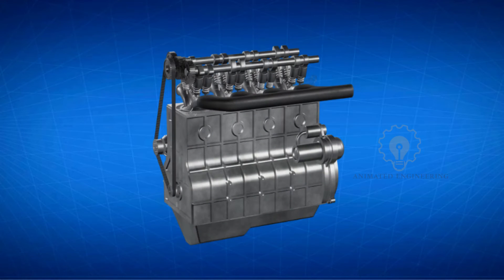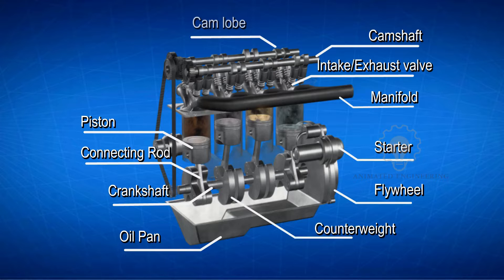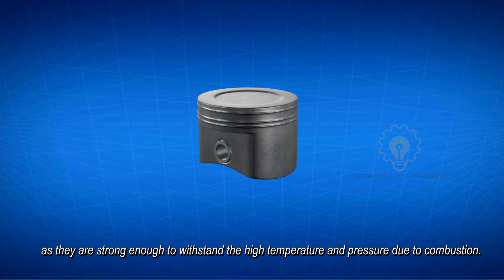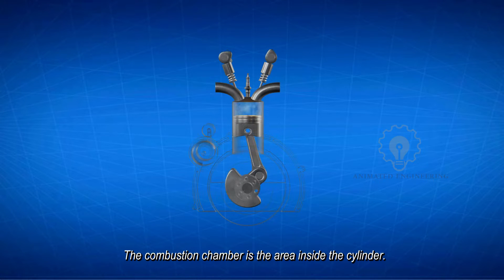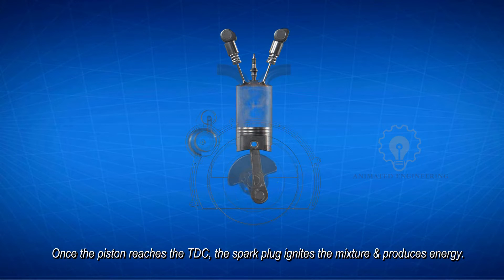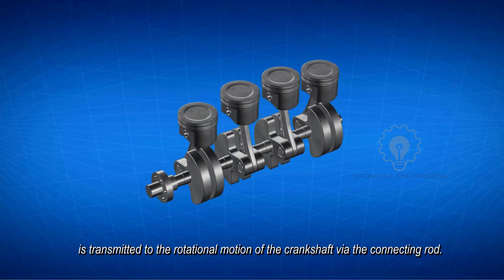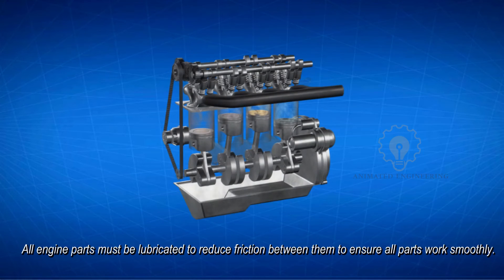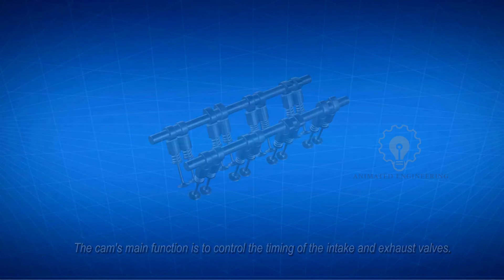Car Engine Components, Car Engine Parts and Functions animation & diagram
The engine is the heart of a car. It is a complex machine built to convert the heat from combustion gases into the forces that turn the wheels on the road. It consists of two main parts. The heavy part at the bottom is the cylinder block, which is the housing for the main moving parts of the engine. The cylindrical block supports pistons, crankshaft, connecting rods and oil pans. The detachable upper cylindrical head supports the camshaft, cam, intake and exhaust valves to open and close as the air-fuel mixture enters the combustion chamber. In most automobile engines, the explosive force of the air-fuel mixture drives the piston. The pistons turn the crankshaft to which they are mounted. The torque of the crankshaft causes the wheels of the car to rotate.

Here we will look at the major parts that make up an engine.

00:00 Introduction
00:13 How Car Engine Works
00:23 Car engine components and diagram
00:55 Engine block, piston and combustion chamber
02:03 Connecting rod, crankshaft and time belt
02:43 Oil pan, flywheel, cam and camshaft
03:19 Gasket and spark plug
03:53 Summary